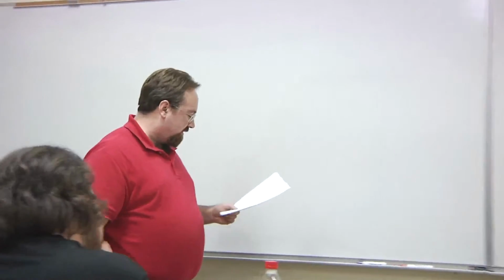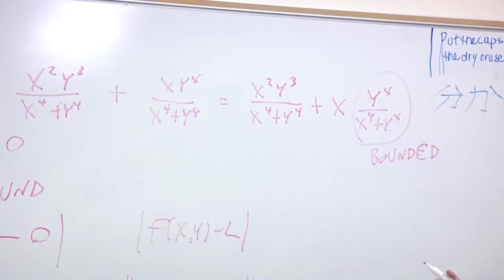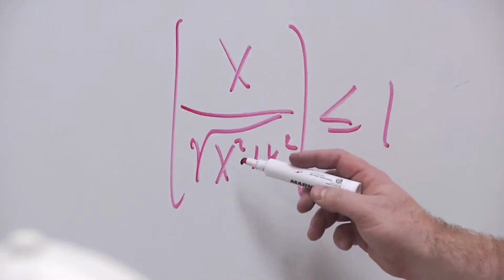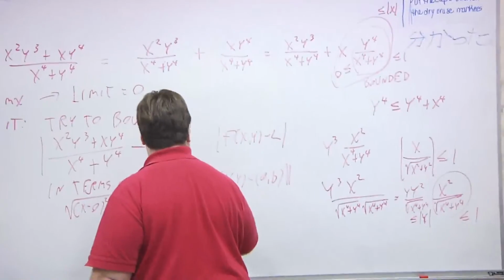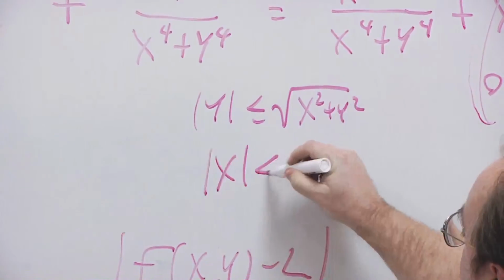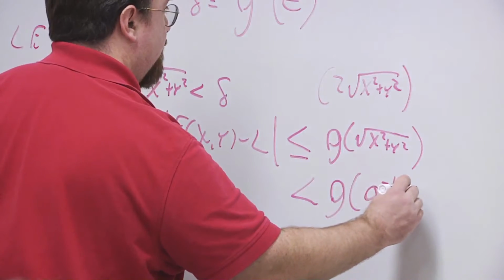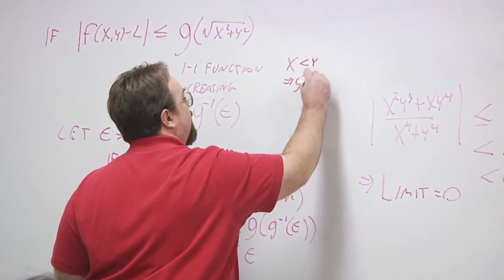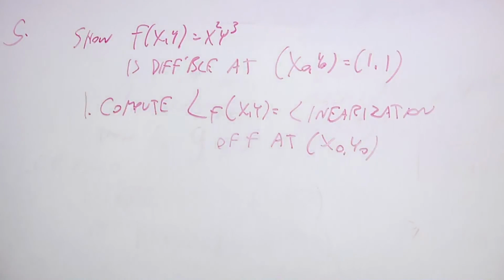Test 1 Help Session.mp4